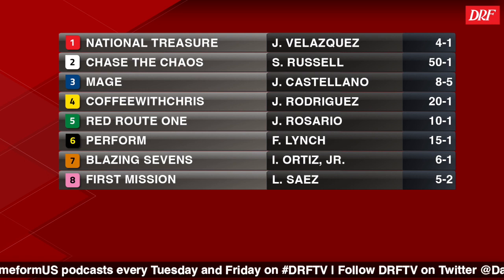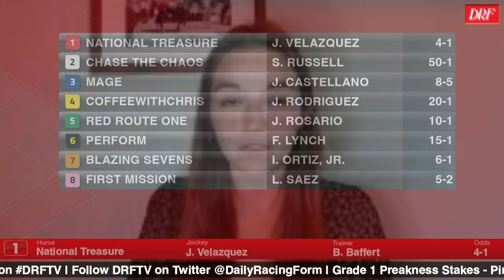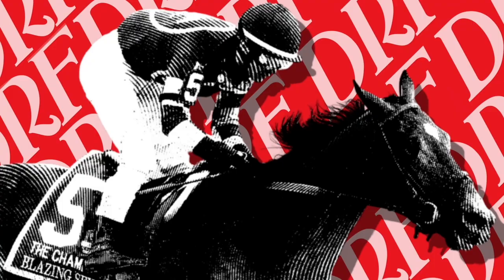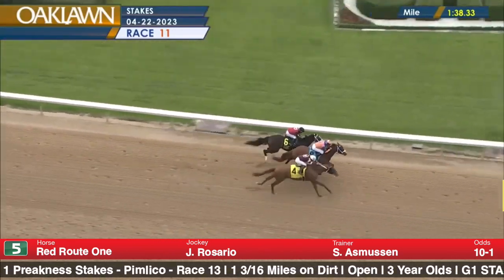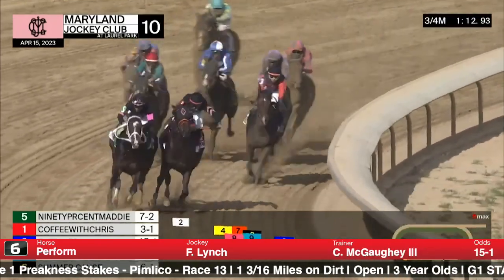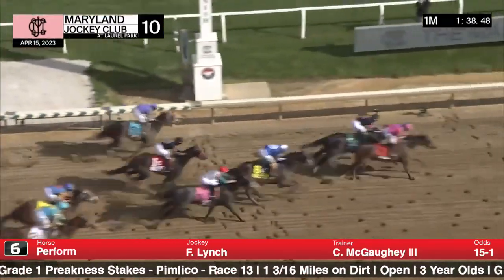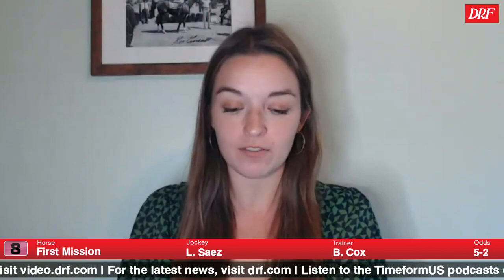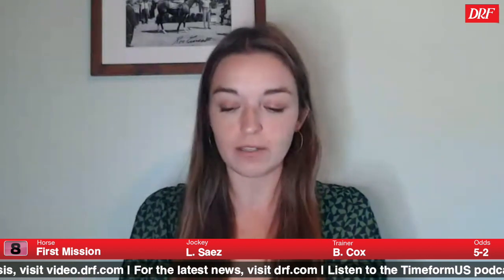Grade 1 Preakness Stakes Preview 2023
Here is Ashley Mailloux with her preview of the Grade 1 Preakness Stakes at Pimlico this Saturday.